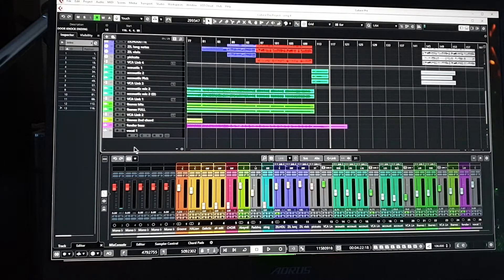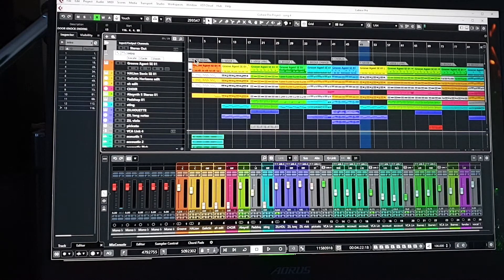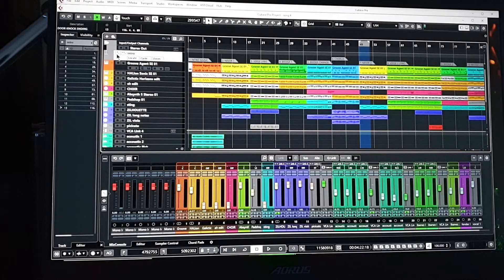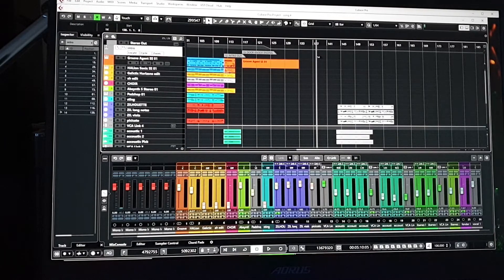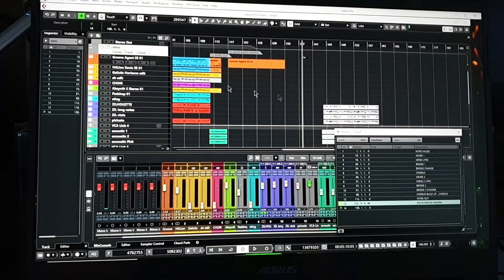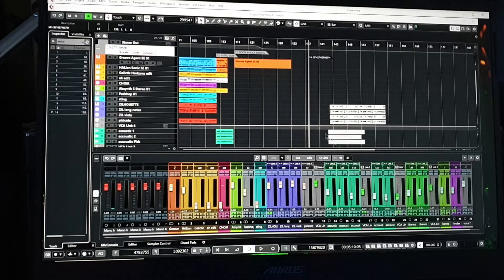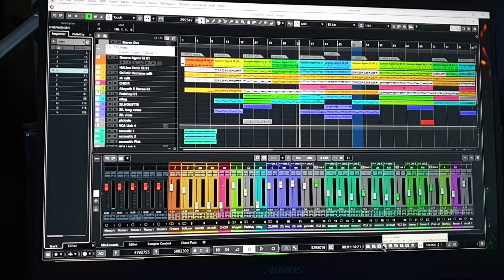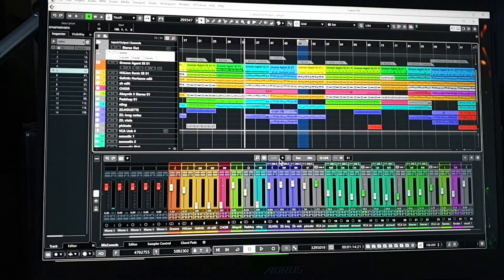Cubase pro Naming Markers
if you want to add verse chorus or other name number markers along the timeliness in cubase here's how to..